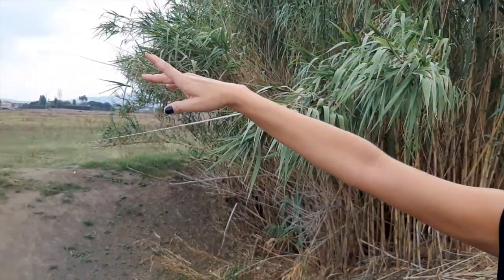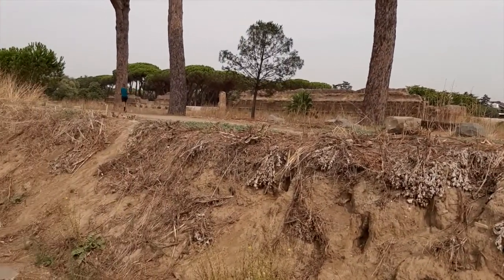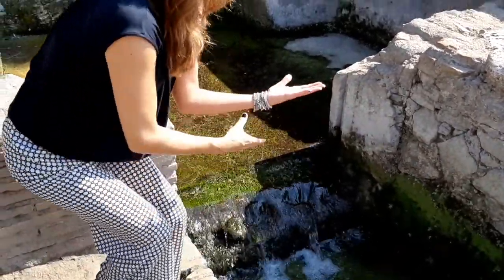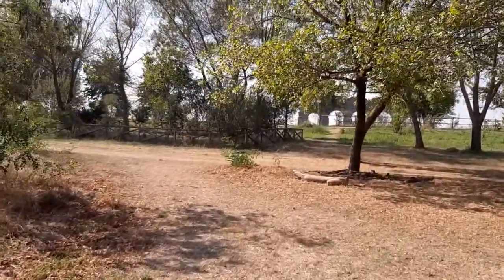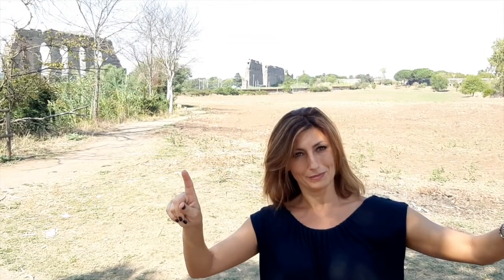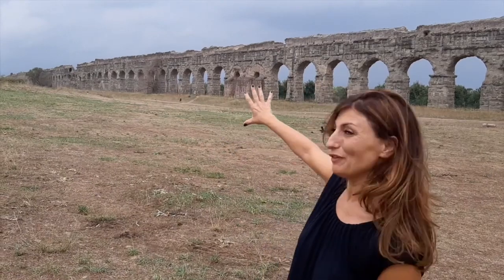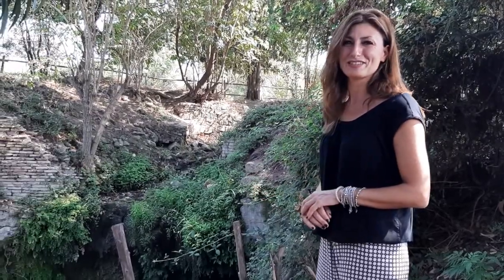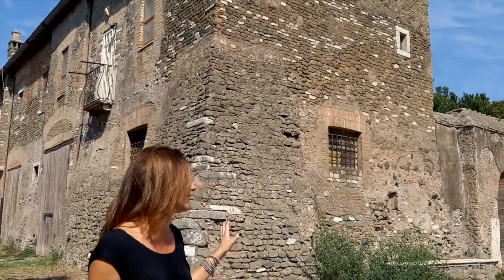Rome's Aqueduct Park | A Virtual Tour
Join the wonderful Valentina as she walks you through Rome's monumental Park of the Aqueducts!